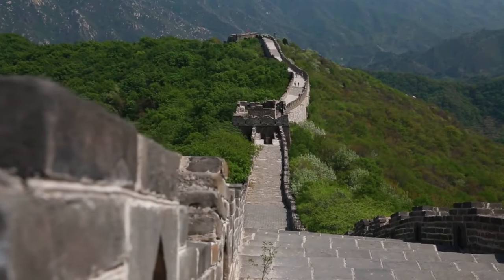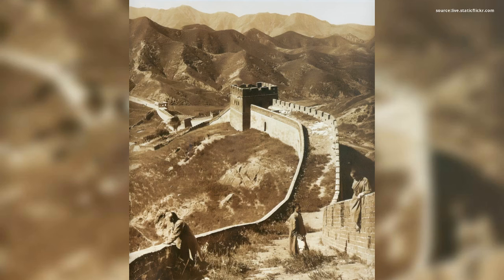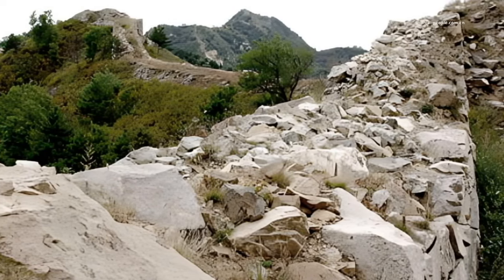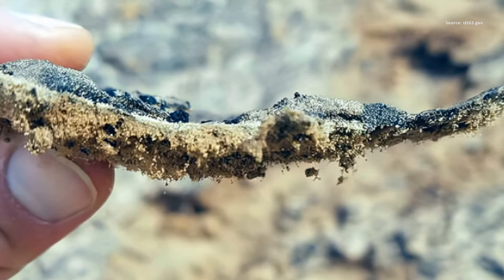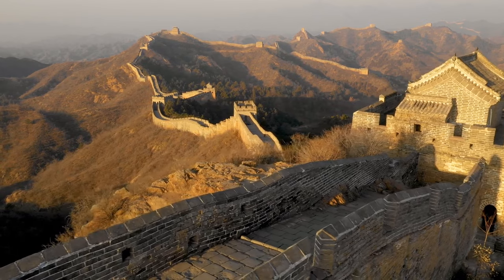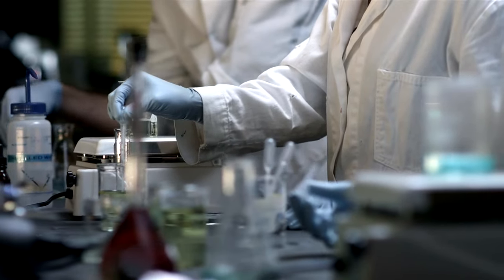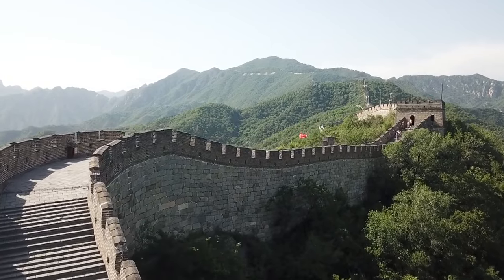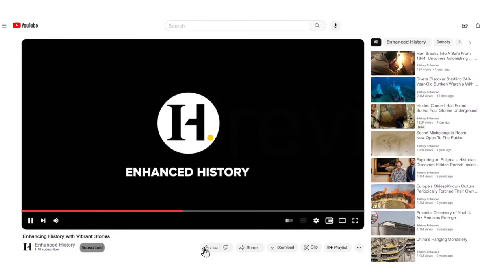Great Wall Of China's Secret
Explore the remarkable discovery that is reshaping the preservation efforts of the iconic Great Wall of China.

Dating back 2,200 years, this architectural marvel has faced challenges from time, nature, and human activities, with only 20% of the original Ming-era wall remaining.

Uncover the surprising ally in this battle – Biocrust, a living community of mosses, lichens, algae, bacteria, and fungi.

This "living skin" forms a protective barrier, binding soil particles and creating a moisture-retaining layer that safeguards against erosion.

Join us on a journey through the history, challenges, and newfound hope for the Great Wall's preservation, thanks to the unexpected partnership with Biocrust.